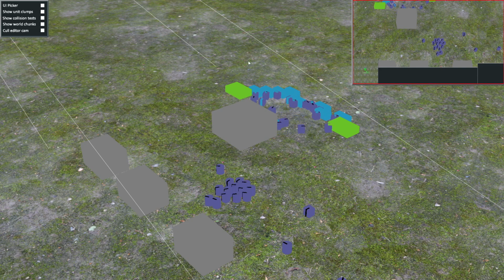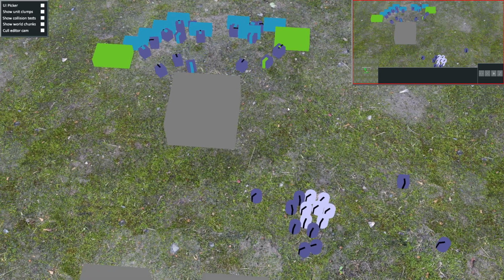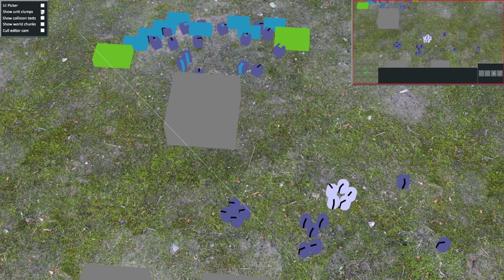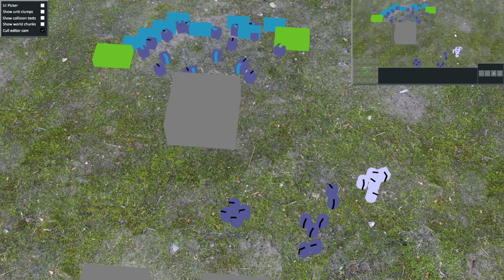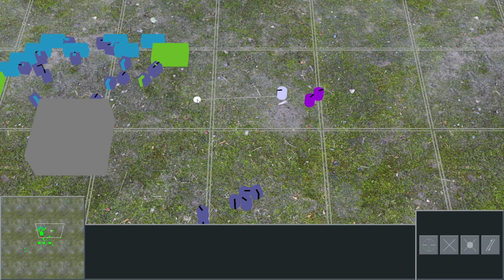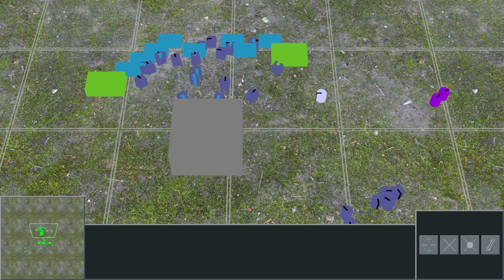RTS Deep Dive #1 (3 months progress)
This video is a summary of the state of the project 3 months in. It recaps and takes a deeper look at many things that I have already demoed in my 60 second demo videos.